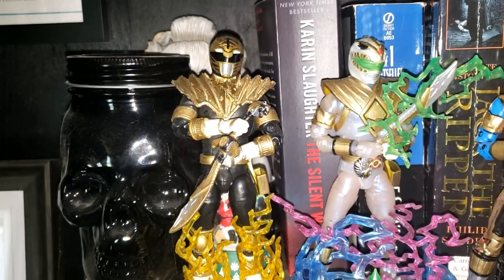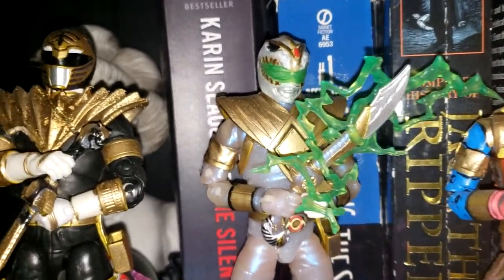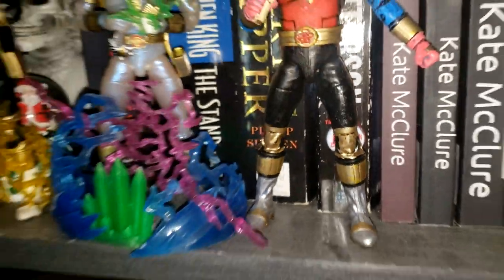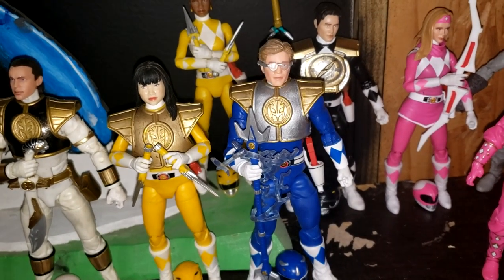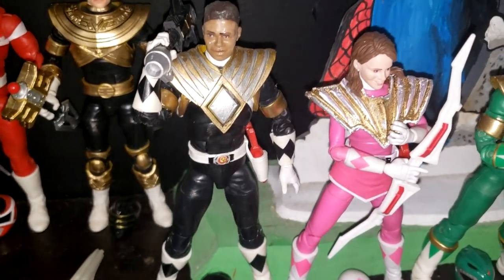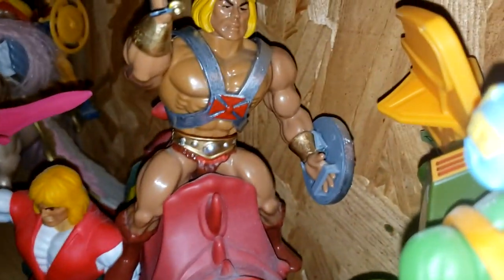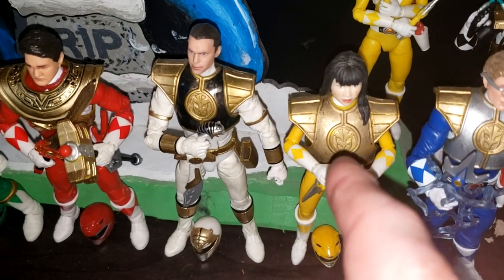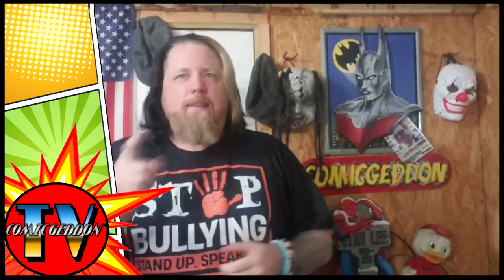Power Rangers Lightning Collection Custom Figures | Hasbro Mighty Morphin Power Rangers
Today, I showcase my custom Power Rangers Lightning Collection Figures.

Comicgeddon TV is written and produced by S.M. Cornthwaite.

My Favorite titles: Ghostbusters, The Phantom, The Shield, Power Rangers, Superman, Green Lantern, Firestorm, and Spider-man.

Favorite film franchises: Ghostbusters, Back to the Future, Halloween, Gremlins, Karate Kid, Rocky, Indiana Jones, Scream, Beverly Hills Cop, Grumpy Old Men, MCU, Crocodile Dundee, Star Trek, and Star Wars.

Got a Reading Recommendation? Leave it in the comments below!

Authors I love to support/ read: Darcy Coates, Lisa Stone, R.L. Stine, Stephen King, Dr. Harper, Christie Golden, John Douglas/ Mark Olshaker, H.G. Wells, Jules Verne, Peter David, Timothy Zahn, Claudia Gray, Steve Martin, Dan Brown, Jenna Moreci, Jeff Lindsay, Jack London, Robert Louis Stevenson, and Charles Dickens

S.M. Cornthwaite is a Psychology/ Criminal Justice Student, horror/true crime author and youtuber as well as a former paranormal investigator. He produces such channels as this one as well as Comicgeddon TV, S.M. Cornthwaite, and Psychology of the Unknown.

-Titles by the author-

Jack the Ripper: The Man Behind the Blade
A theory like no other and an over century long-secret revealed The Whitechapel murders during the Autumn of terror in 1888 left a city paralyzed in fear. The murderer went down in infamy as his identity has never been uncovered-until now! Many have speculated over the Ripper's identity since then, but S. M. Cornthwaite believes to have truly uncovered the truth behind the mystery. The author takes you on a journey of discovery by piecing together the evidence by using psychology, sociology, criminology, and historical facts to reveal the truth. The theory presented in these pages is one that hasn't been explored by anyone since the killings began. Most researchers believe the Ripper to be a Polish Jew, a lunatic, or even some other known killer, but you'll soon understand, this couldn't possibly be the case. how could everyone have gotten it so wrong, for so long, and not seen the horrible truth?

Hollow Screams: Day of the Dolls
Mike is stuck at his grandparents' house for a week during Summer Vacation.
He gets to swim in their pool, but can't go into the deep end because his family doesn't believe he's actually a good swimmer. He gets to ride horses, but his asthma keeps him from riding for too long. The worse part of all this is that he's stuck sleeping in a room full of creepy dolls that move on their own when he's not looking.
What could be worse than all this?
They want him to join them as a doll!

Leave on a light-- You're in for a fright!

Hollow Screams: Ghost House
Jake just moved into a creepy old house when his dad got a job replacing the old principal of his new school. Shortly before school begins, Jake makes a few new friends who reveal his house is haunted and the old principal used to live there, before leaving in the middle of the night — NEVER TO BE HEARD FROM AGAIN!
At first, Jake was skeptical of the paranormal beliefs of his new friends. Then he begins experiencing things moving on their own and a mysterious nightly visitor moving through the house. Could his home really be haunted?

Surprising facts about reading:

1. Reading reduces stress by 68%
2. Through reading you're introduced to between 4,000 and 12,000 words per year
3. Habitual reading makes you kinder
4. Reading aids in sleep readiness
5. Reading fights depression
6. Readers tend to live on average, 2 years longer than non-readers
7. prevents cognitive decline
8. improves brain connectivity
9. lowers blood pressure and heart rate
10. Reading makes you smarter